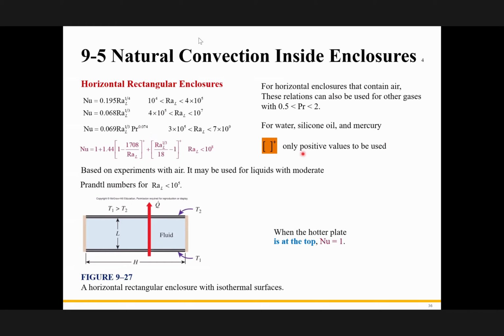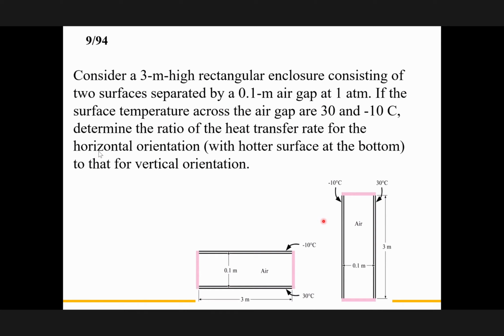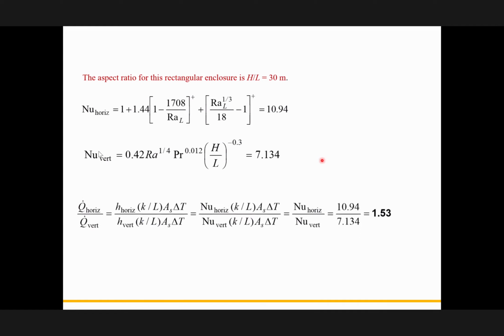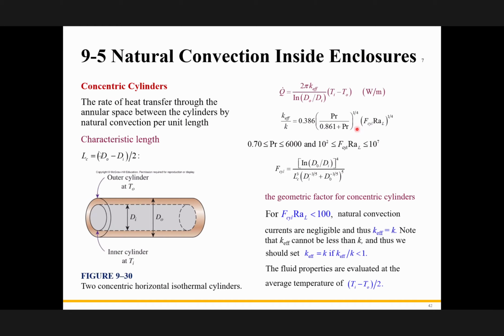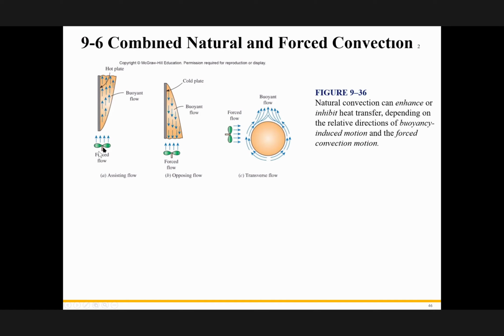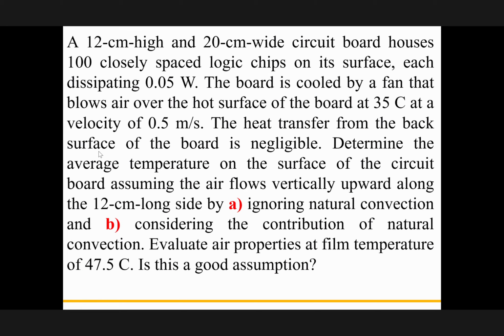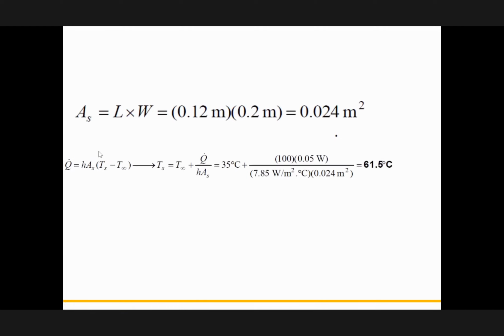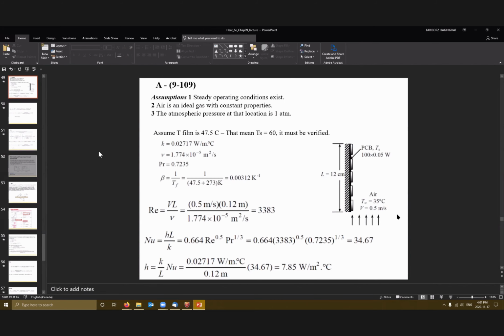BLDG 476 - Thermal Analysis of Buildings - Lecture 20 (November 17th, 2020)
Sorry I missed so much of the beginning! Recording wasnt working.